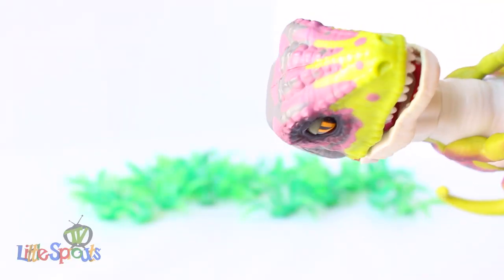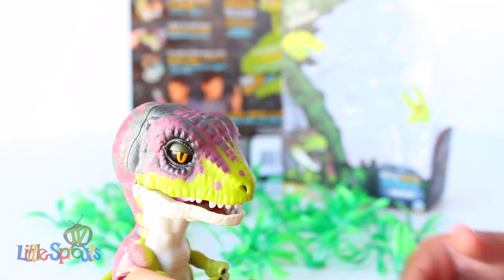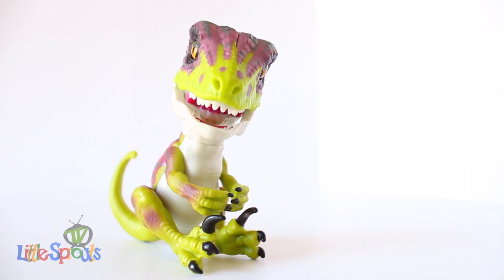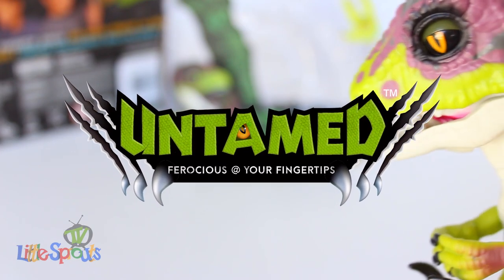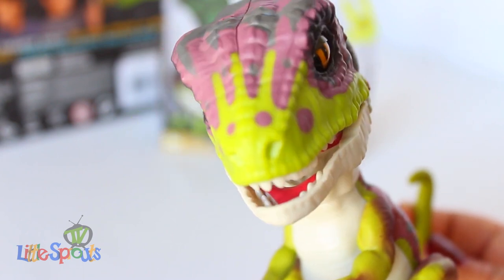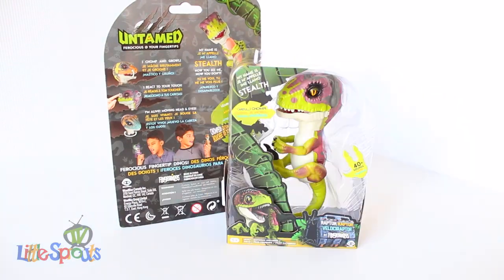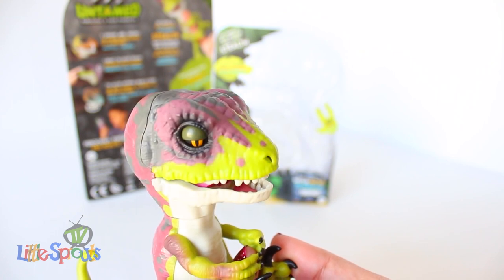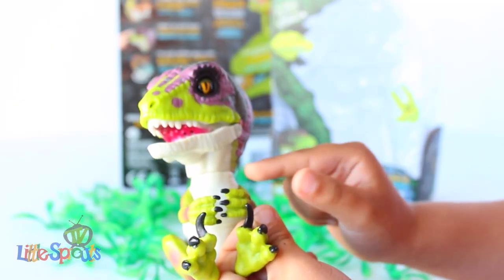UNBOXING Fingerlings - UNTAMED, Ferocious Raptor!!!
My name is Stealth and I've got a HOT temper!
Reacts to sound, motion, and touch
Wild roars, chomping jaws, and even a little dino gas
Grips onto your finger and fiercely loyal.

Thank you Prima Toys for sponsoring us with this amazing toy.

These finger-gripping creatures are fierce and unpredictable, and know friends vs. foes. In untamed mode, they roar, hiss and chomp! In tame mode they nuzzle, purr and love to be near you. Complete with snapping jaws and gripping claws, these interactive dinos react to touch, motion, and sound with over 40 different sounds and animations.